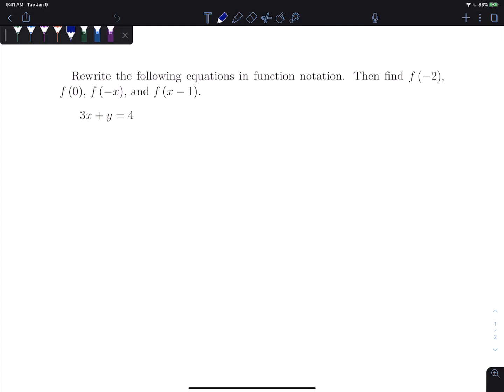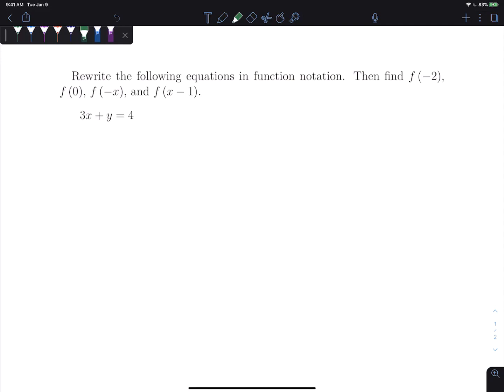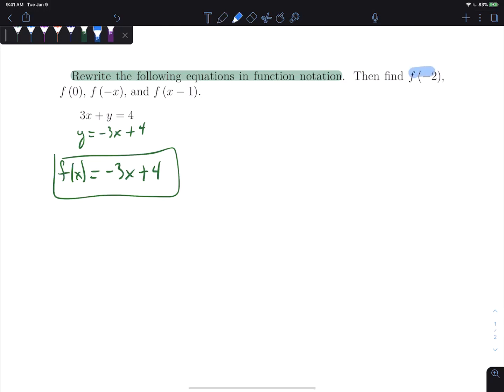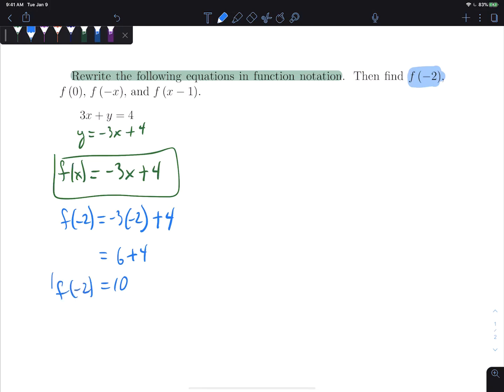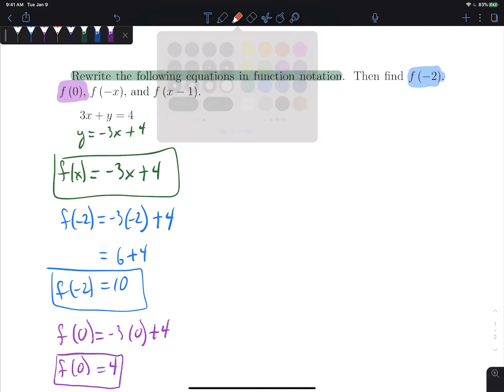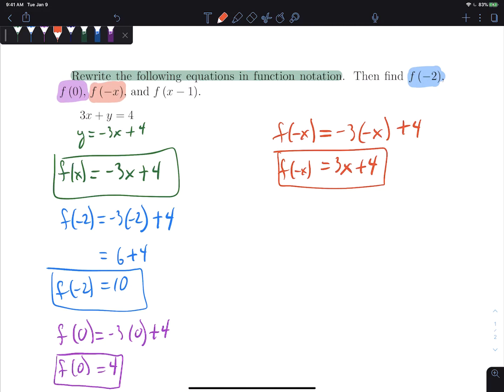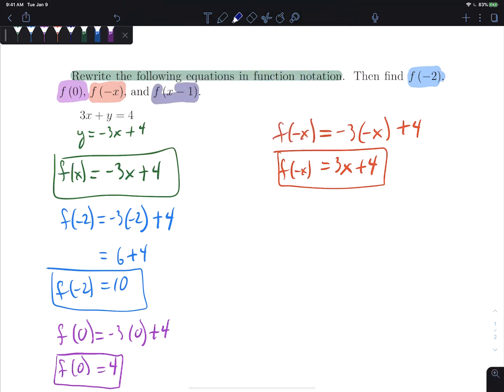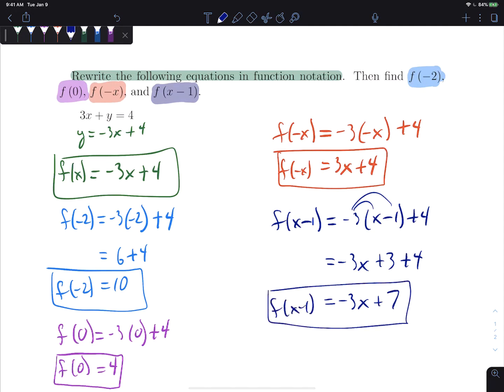1314 Un3 S1 Ex8 Function Notation